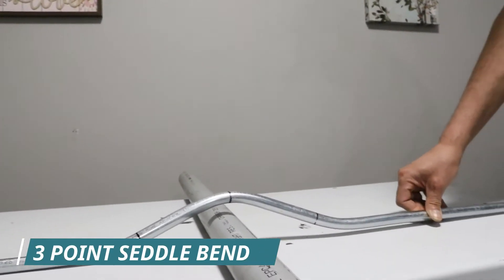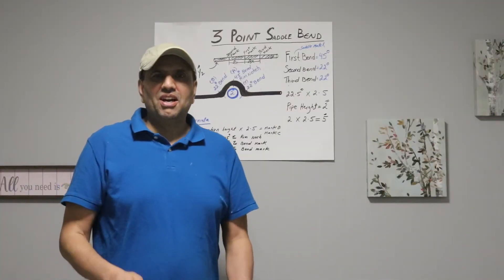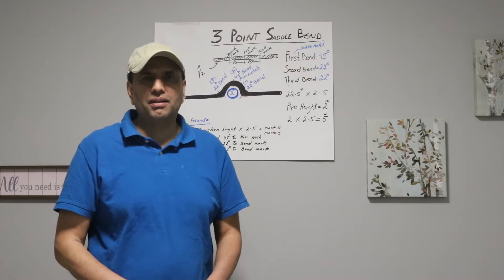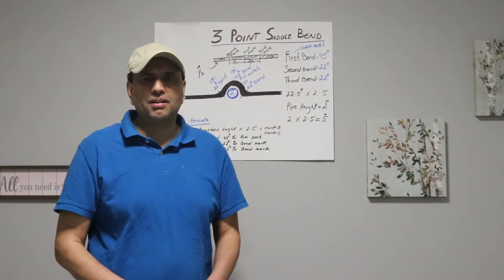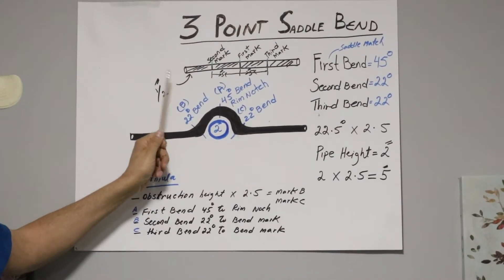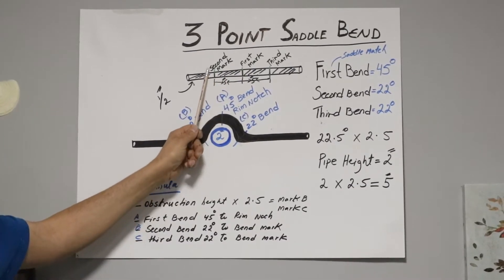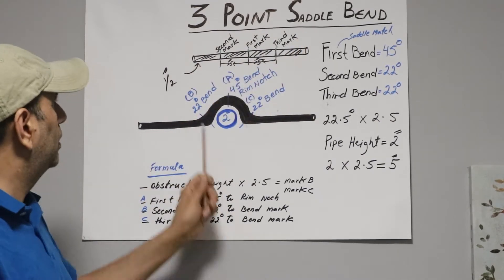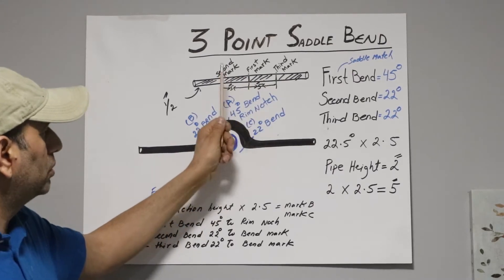How to Bend EMT conduit - Easy 3 point saddle bend conduit I Easy Electrical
drywallrepairAmir janjoa Canada
DIY install wifi light switch
DIYAddanelectricaloutletfromexistingCircuit - You Tube
How to Install LED Light
Installing Ceiling Light where no Light
How to bend EMT conduit
Ideal Industries
Ideal 74-046
conduit bending
#3 bend saddle
 #3 point saddle bend
#1/2
# EMT
#3/4
# Ideal 74-047
# Ideal 74-026 # Ideal 74-027
Malleable iron EMT Bender Aluminum Conduit Bender
Ideal BenderBoot
Ideal Bender and BenderBoot combo
IDEAL 61-534
how to # bend conduit
# electrical apprentice electrician